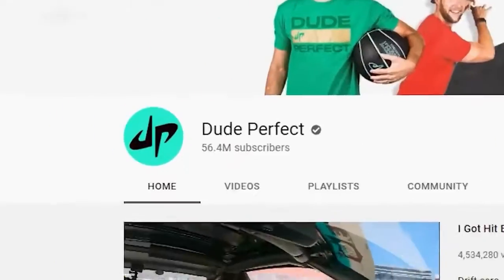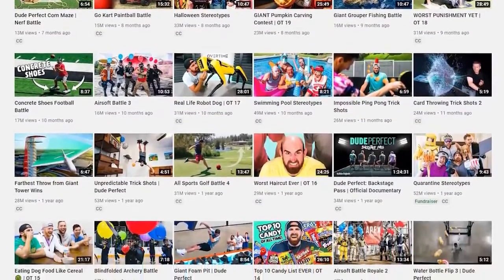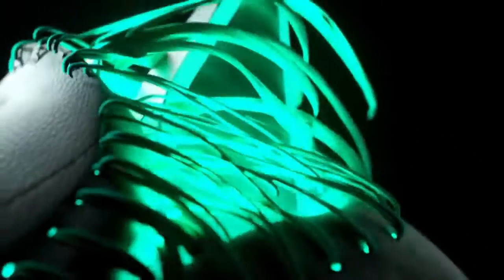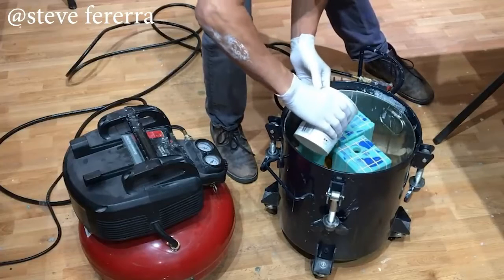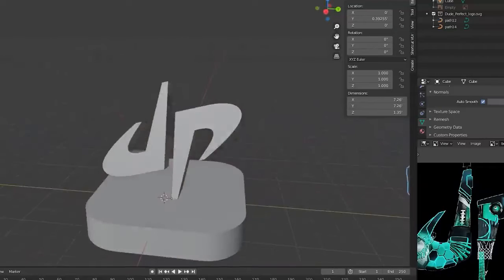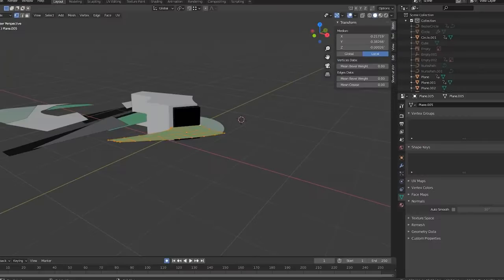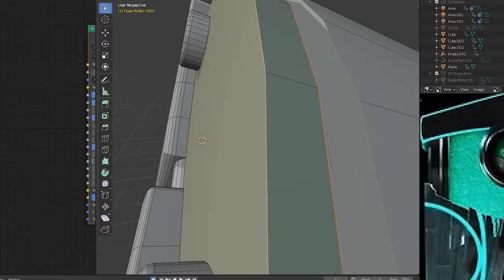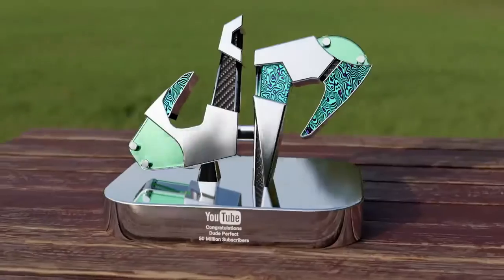I Designed Dude Perfect's 50 Million Playbutton! (Custom) (No sponsor)